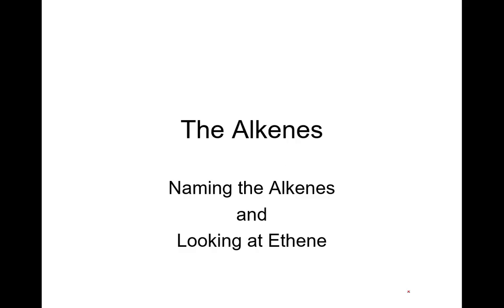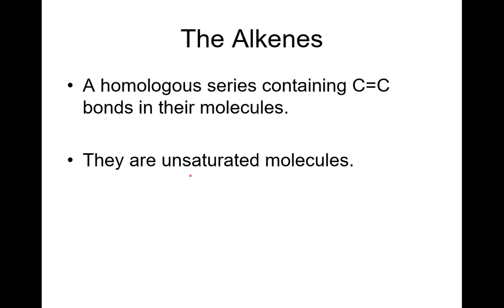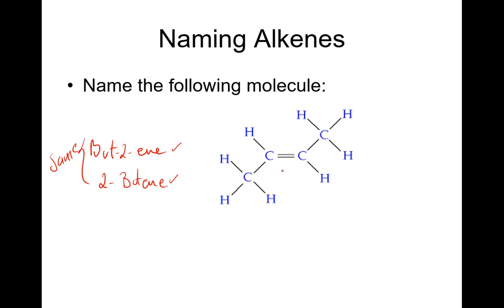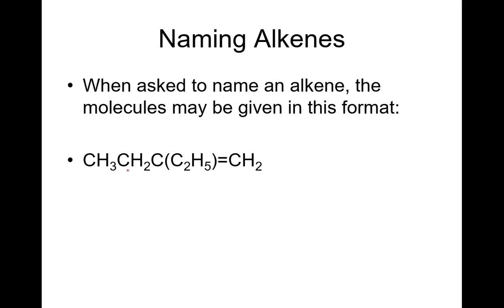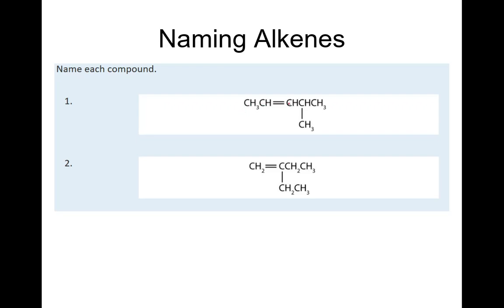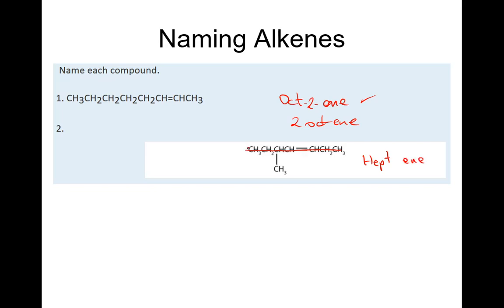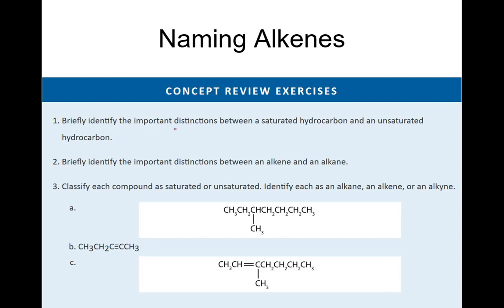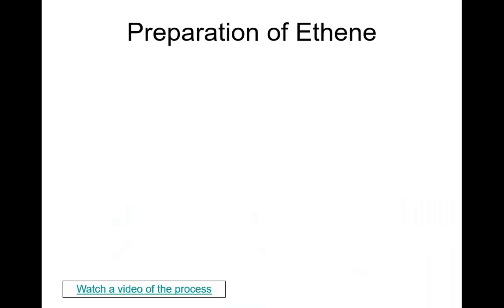The Alkenes - Nomenclature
In this video I will take you through naming molecules in the alkene homologous series.